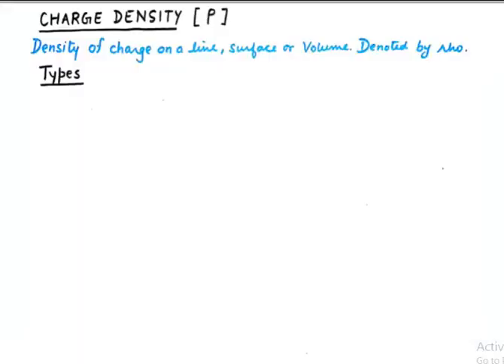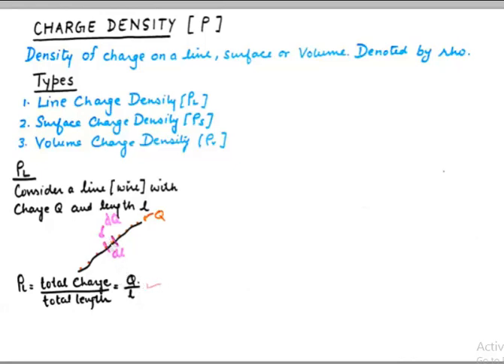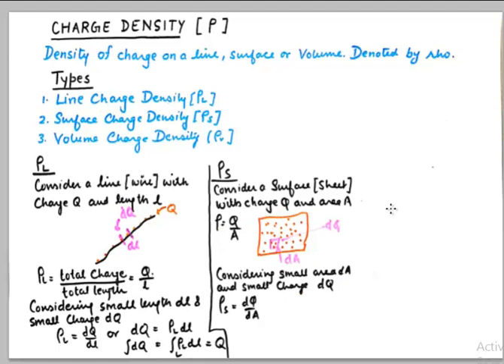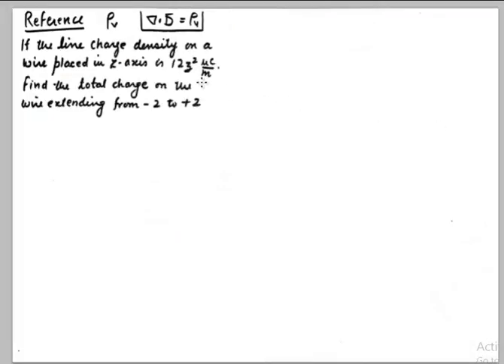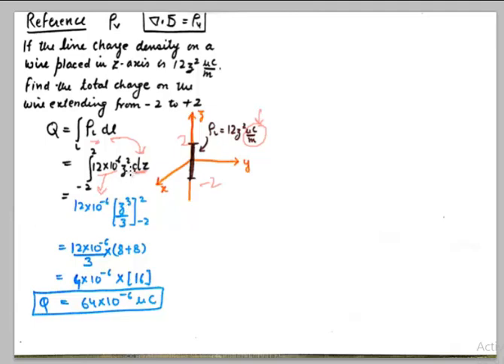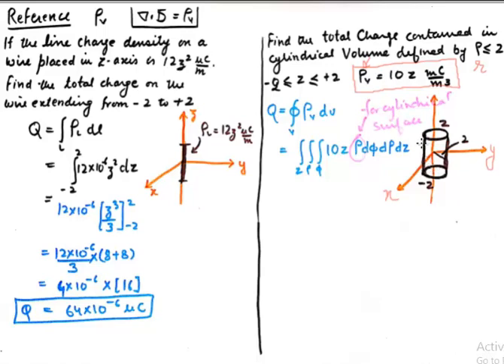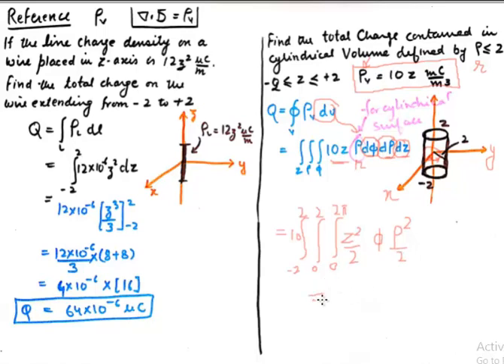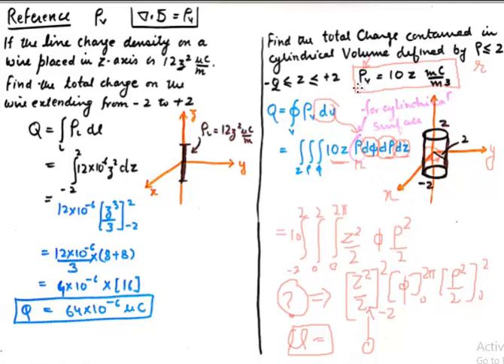Line Surface and Volume Charge Densities with Numerical